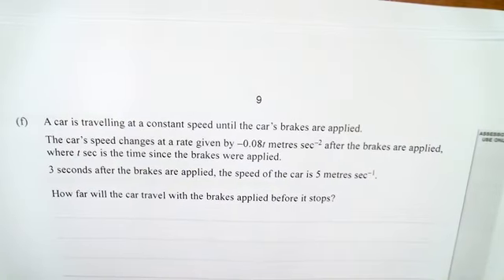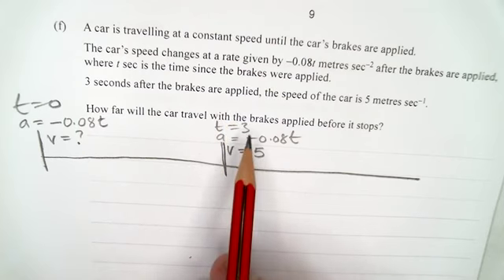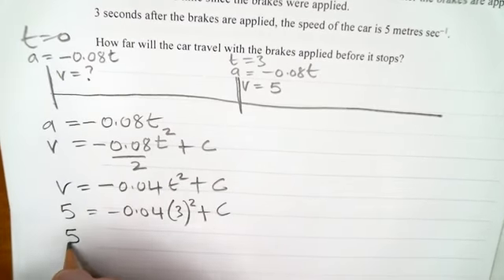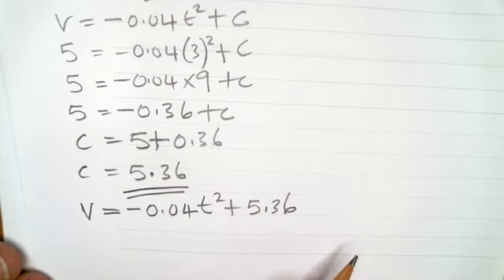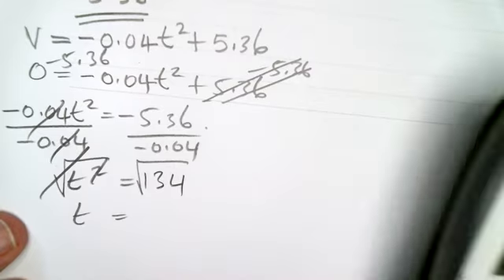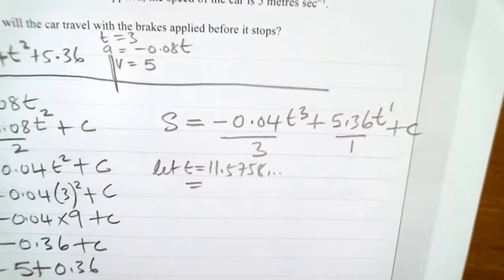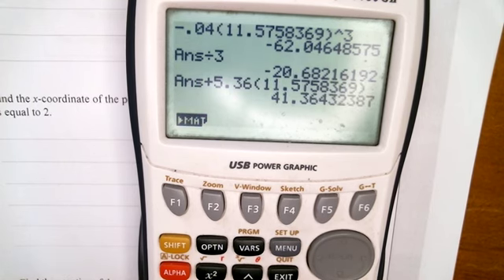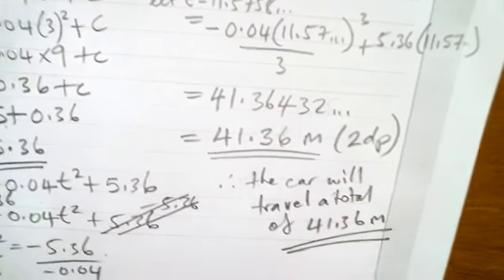2013 NCEA 2 Calculus Exam Q2f